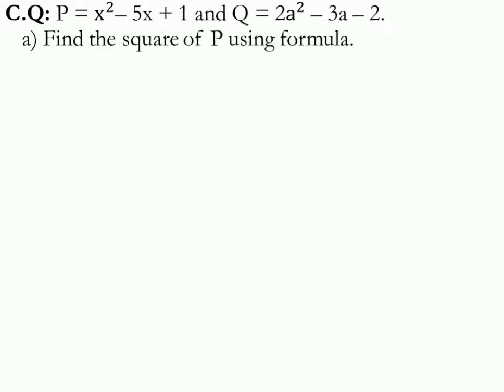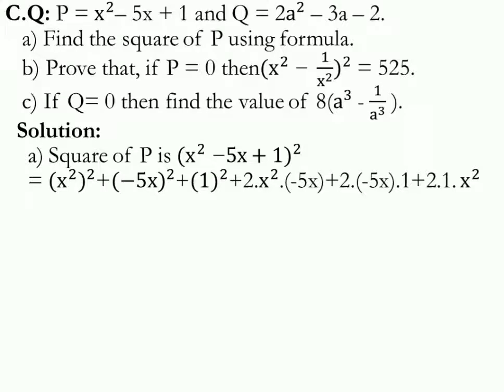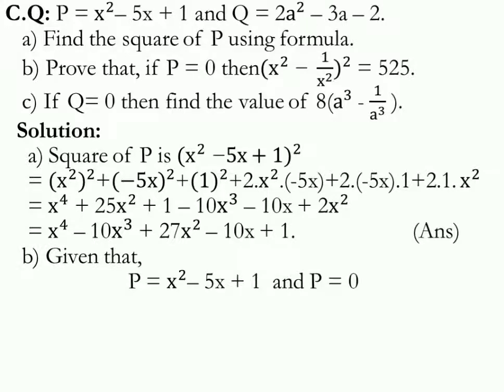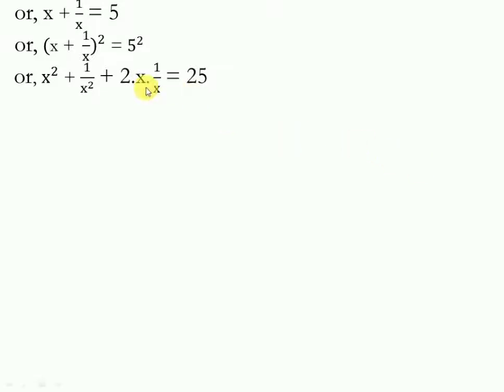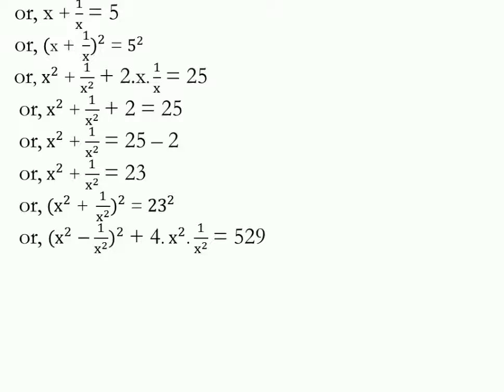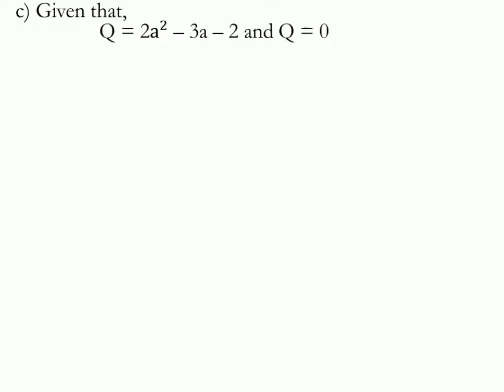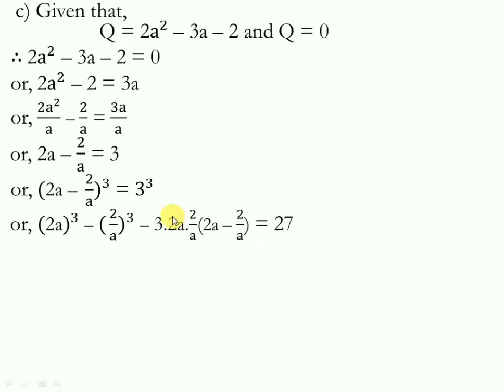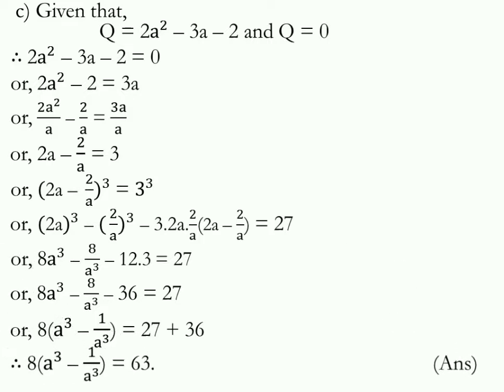Creative Answer on Algebraic Expression